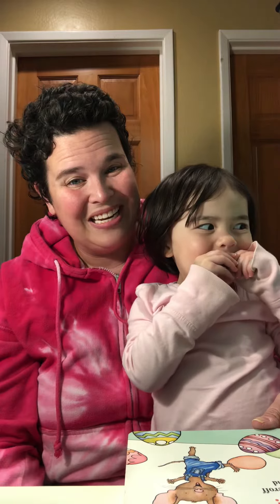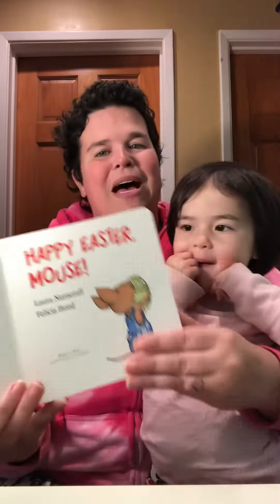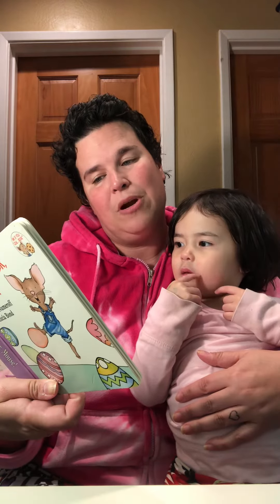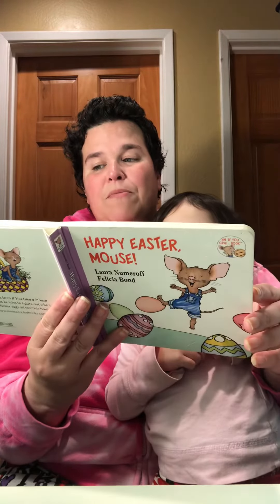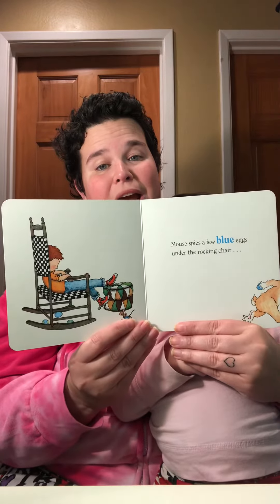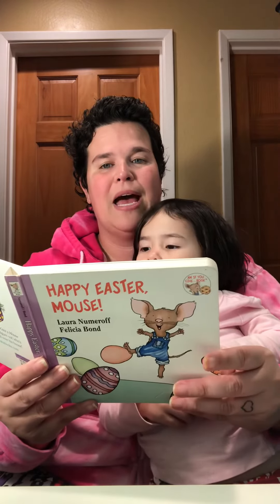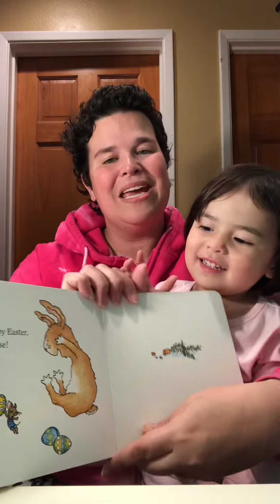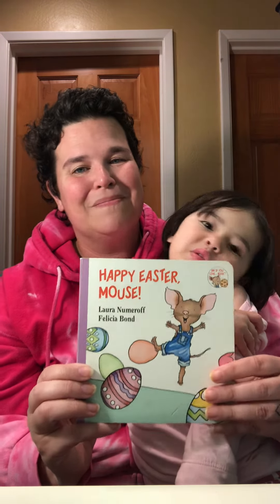Mrs. Wu and Violet read Happy Easter Mouse